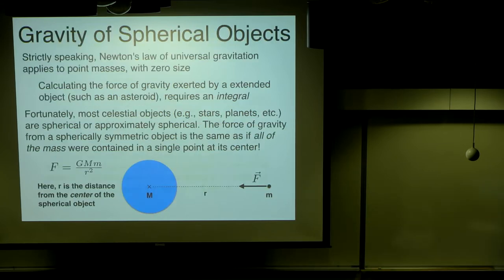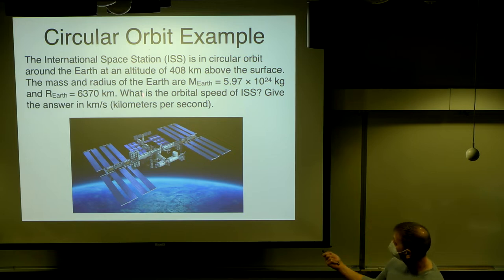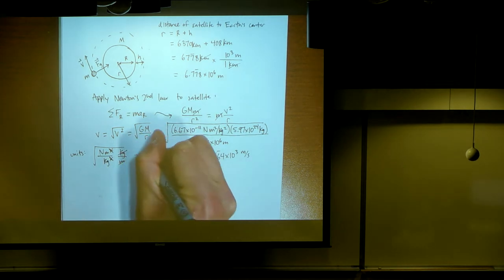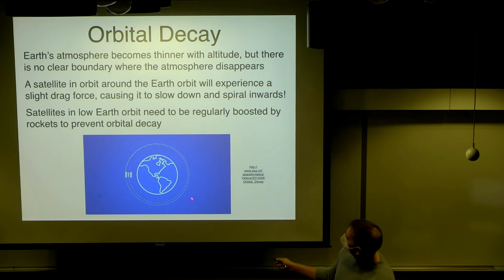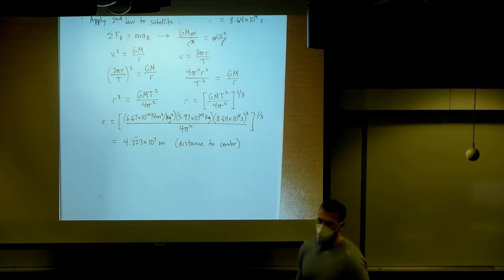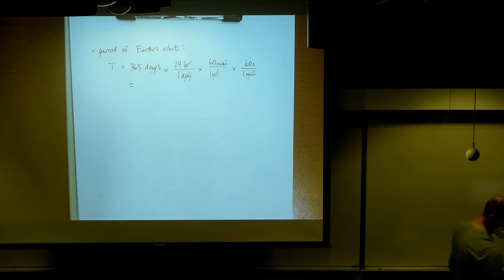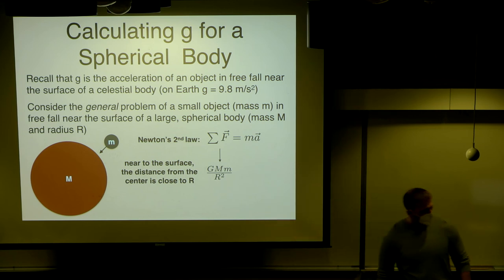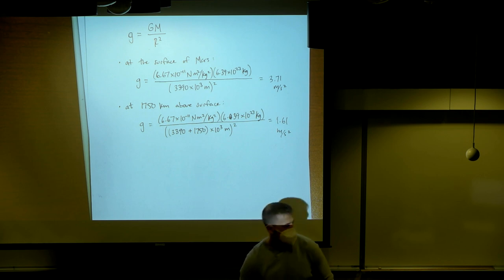Physics 44 Gravity Lecture, Part 2